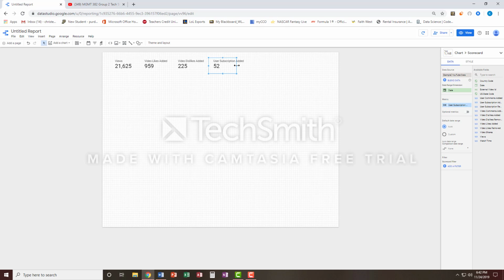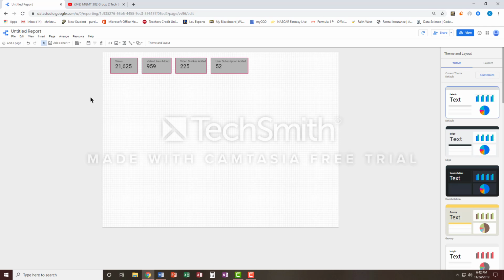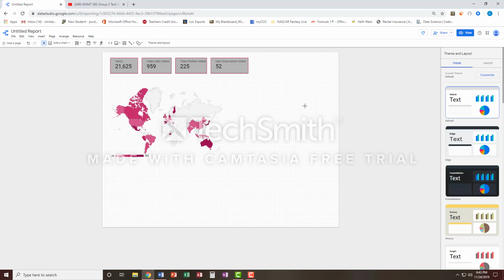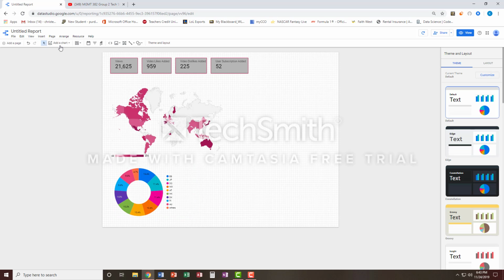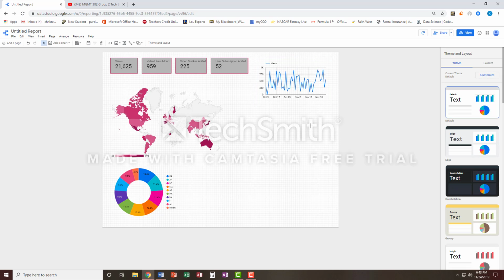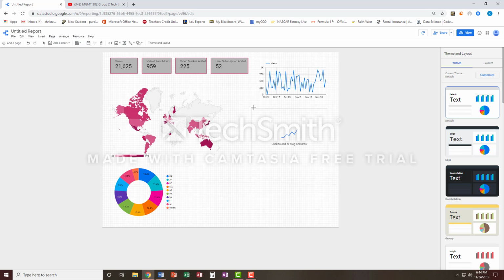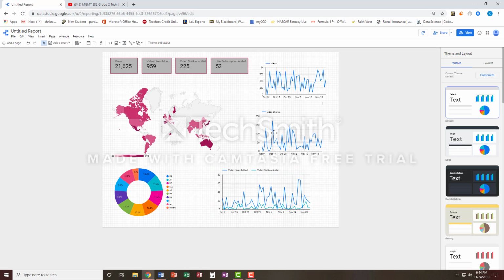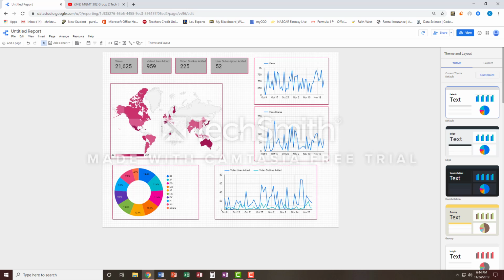MGMT 382 Group 2 Tech Show: Google Data Studio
Tech Show for project 3, mgmt 382, group 2
Google Data Studio tutorial video w/ business problem